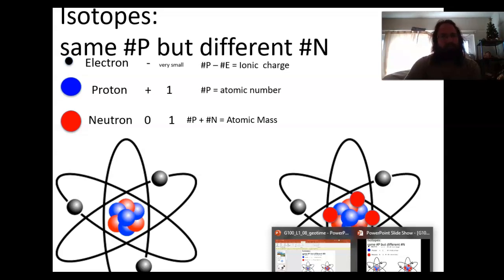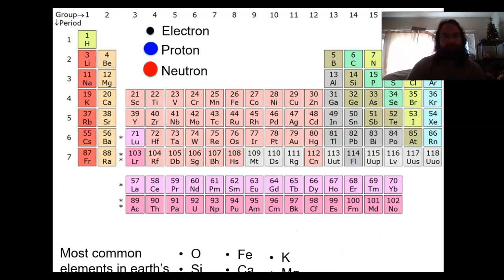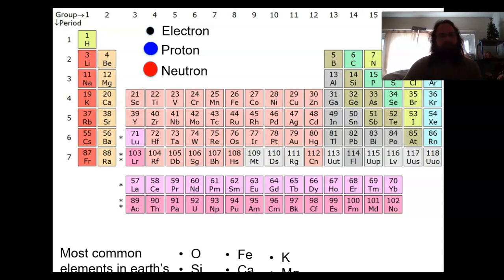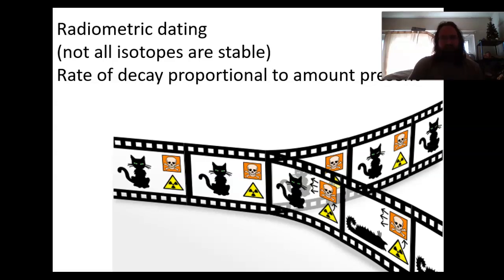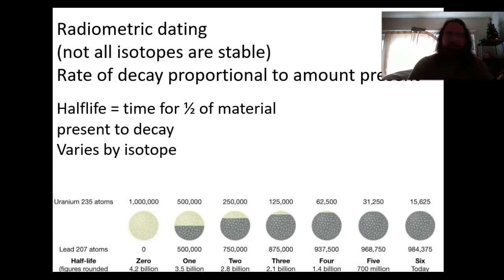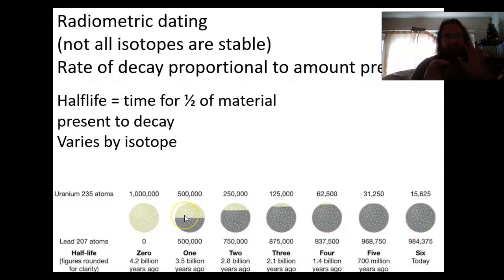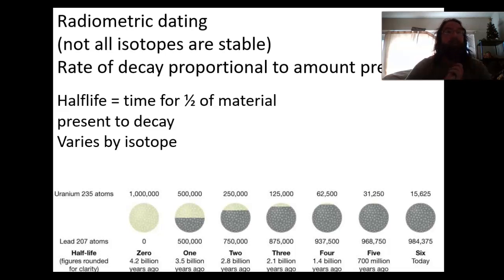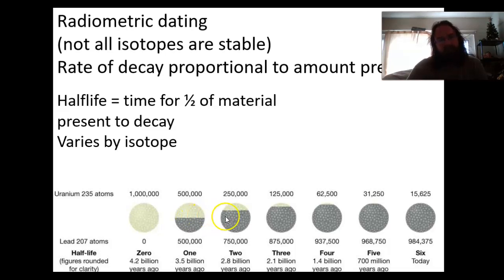Geologic time 1: Radiometric Dating